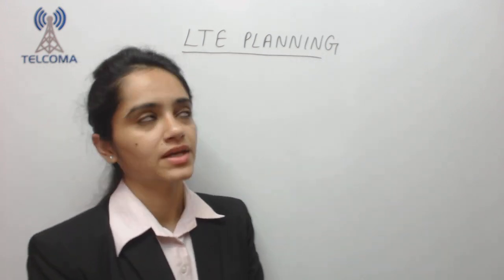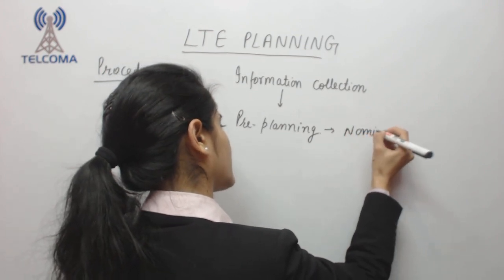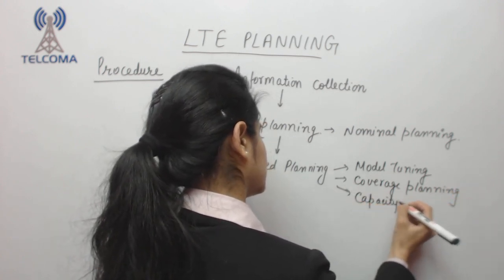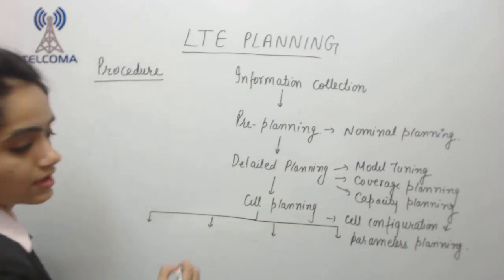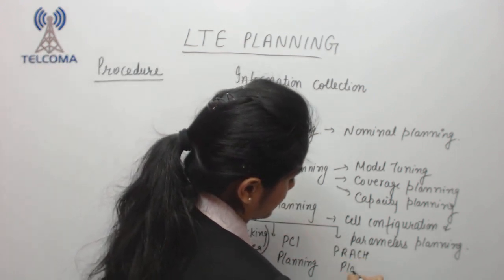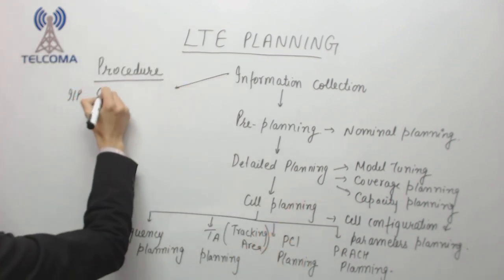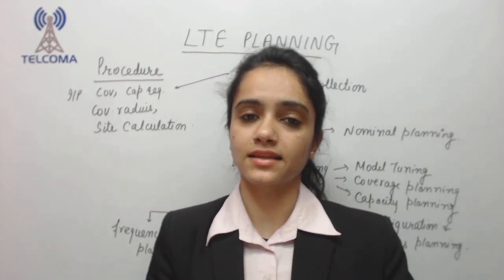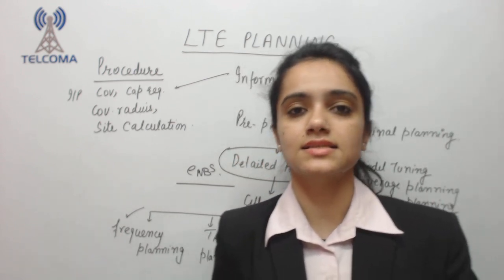32 LTE cell planning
LTE cell planning involves optimizing the placement and configuration of base stations to ensure efficient coverage and capacity. It focuses on balancing signal strength, minimizing interference, and managing network resources to support high-speed data transmission and quality of service.